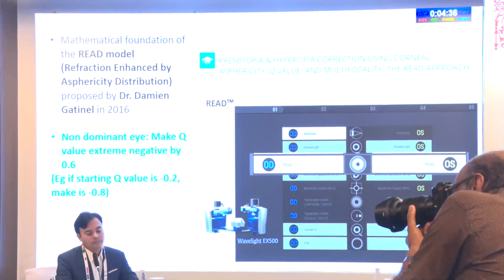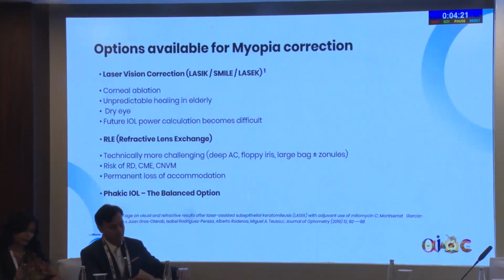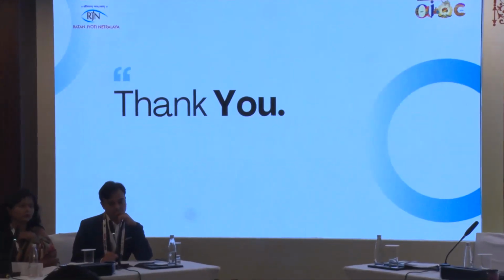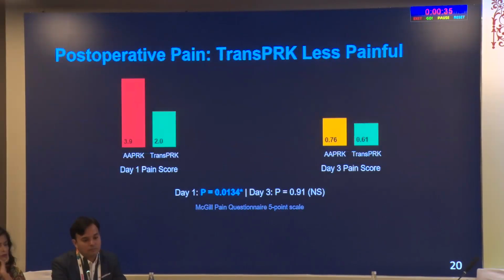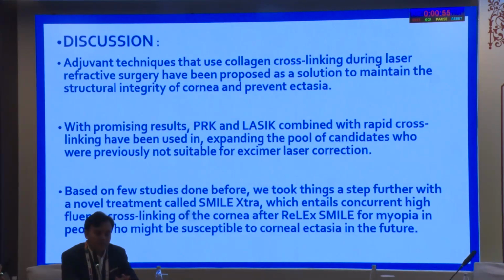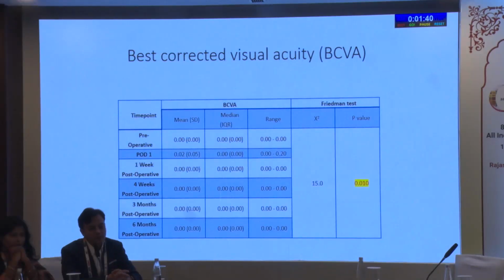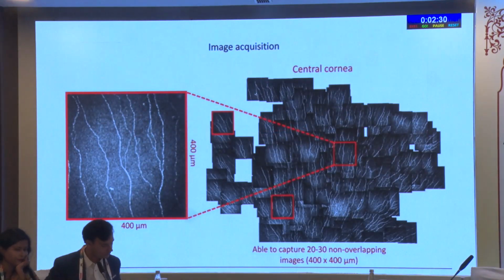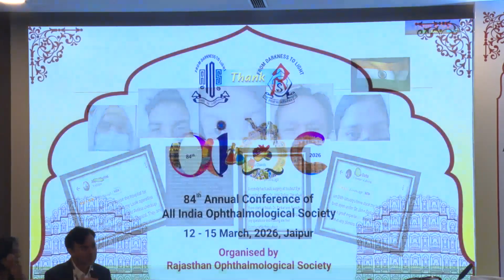AIOC 2026 Free Paper Refractive Surgery